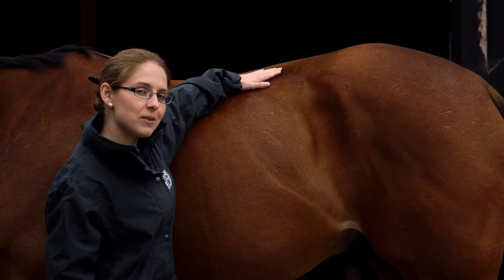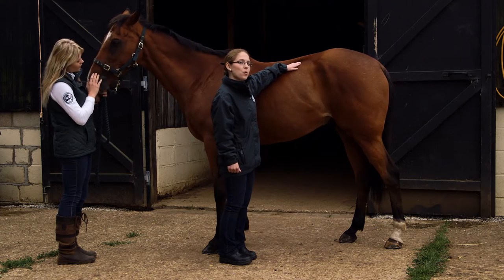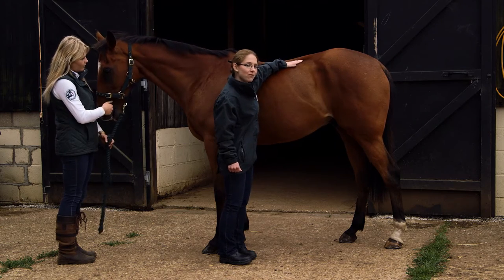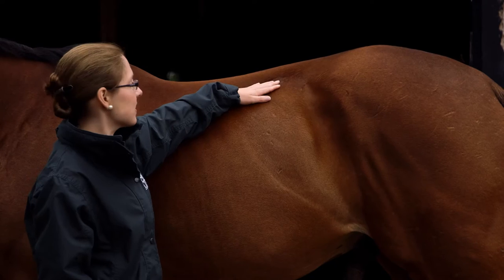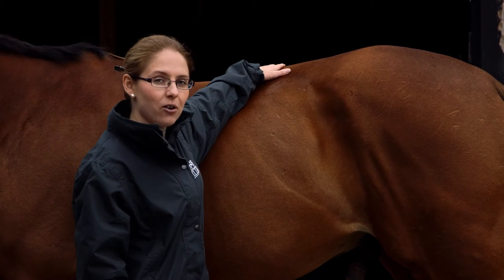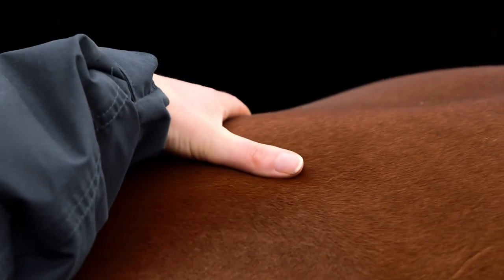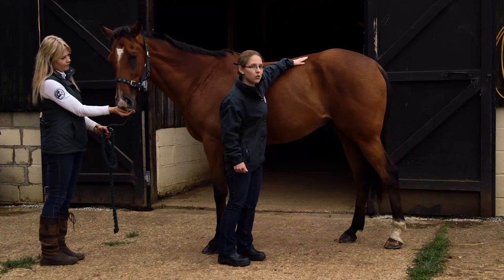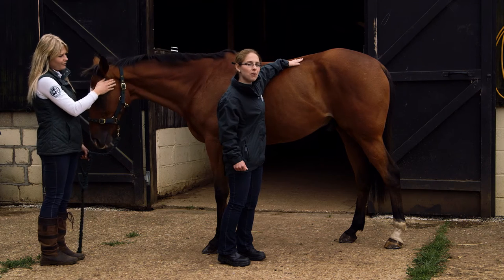How To Body Condition Score Your Horse - Loin